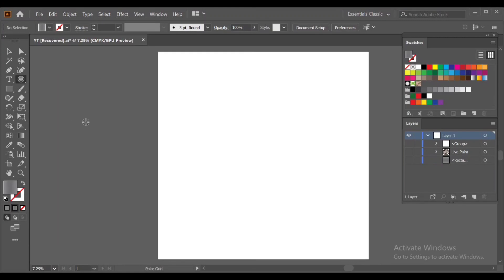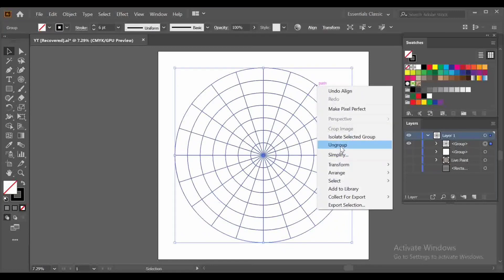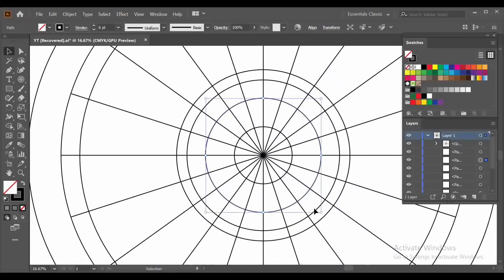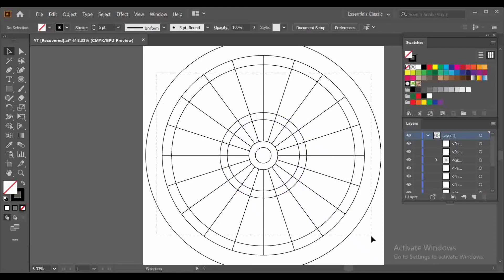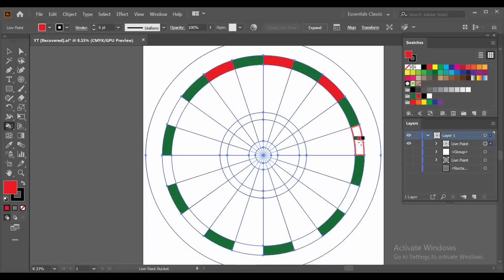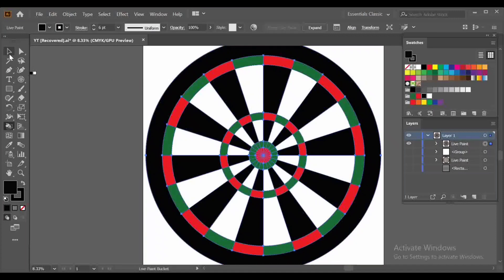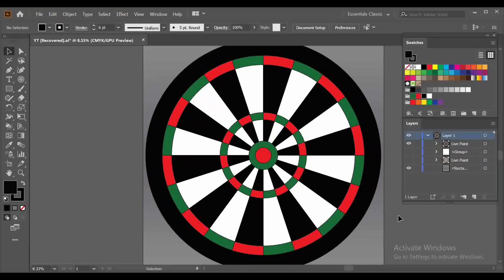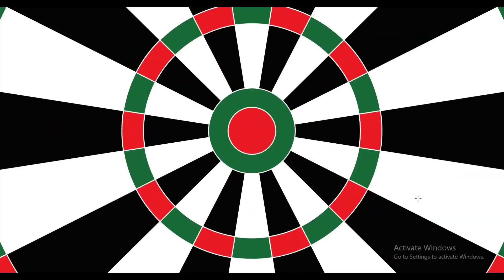This tool will Make Your Life Easier in Illustrator.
In this tutorial video I This tool will Make Your Life Easier in Illustrator.

This is the Tutorial and project in Adobe Illustrator, Today I will show you how to use Polar Grid Tool & Live Paint Bucket Tool in Adobe Illustrator CC for creating a Colorful Dartboard!

Create it at Home and Send Me Your Feedback!

Let’s jump into the Illustrator!

My Illustrator Version: Adobe Illustrator CC 2020